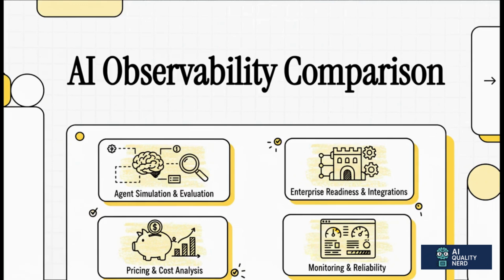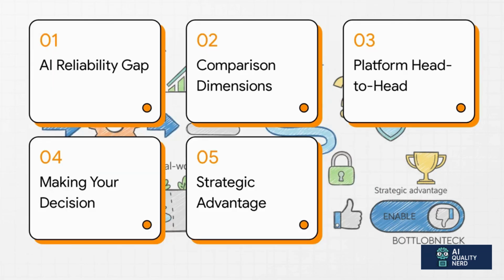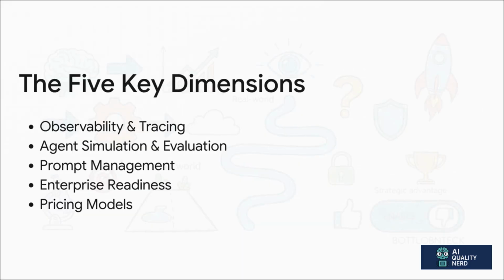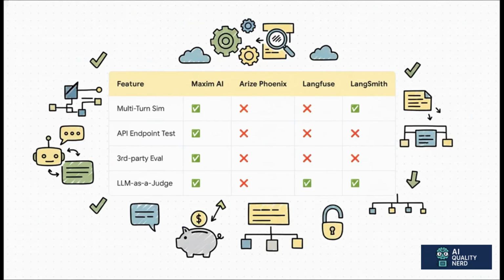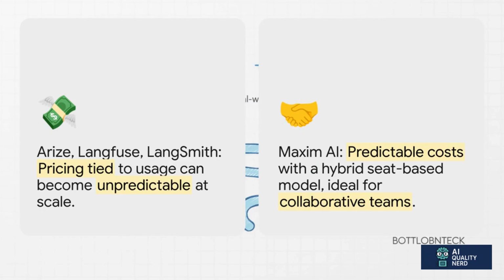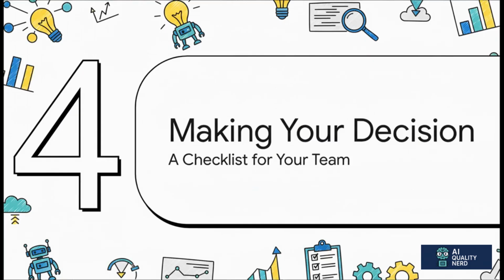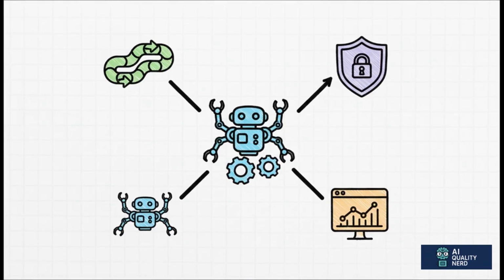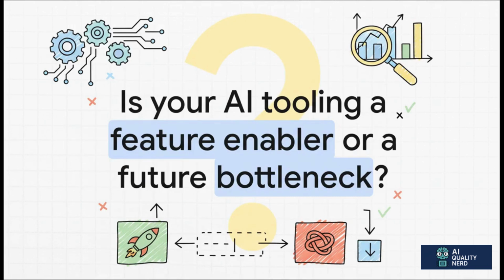Choosing the Right AI Evaluation and Observability Platform: An In-Depth Comparison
With AI agents powering more systems in 2025, selecting the right evaluation and observability platform is a strategic choice. This video walks through four leading platforms and helps you understand how they compare across feature sets, deployment styles, and use cases:

Maxim AI – Built for end-to-end workflows: simulation, evaluation, prompt versioning and production monitoring. Its strengths lie in enterprise readiness, integrated architecture and advanced evaluation capabilities.

Arize Phoenix – An open-source observability framework designed for tracing and evaluating LLM-based systems, particularly useful for development and experimentation phases.

Langfuse – Also open source, with strong tracing, prompt management, usage metrics and self-hosting flexibility. A good fit when you value customization and full control.

LangSmith – Designed for users working within the LangChain ecosystem. Supports prompt/debug workflows and trace logging, especially in LangChain-centric projects.

Key comparisons include:

Observability & tracing (distributed spans, tool-calls, alerts)
Evaluation workflows (single turn vs multi-turn agents, human vs automated)
Prompt management and version control
Deployment modalities (SaaS, self-host, enterprise compliance)
Pricing and total cost of ownership

Why this matters:
If your AI agent architecture is simple, a lightweight tool may suffice. But for complex, agentic systems with tool-calls, memory, branching workflows and production traffic, you’ll want a platform that supports evaluation, observability and iteration end-to-end.